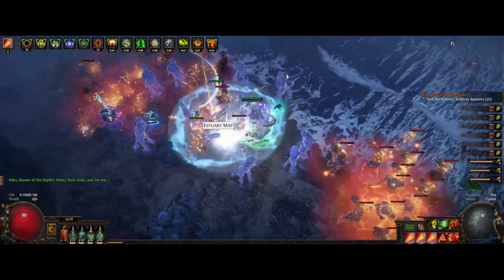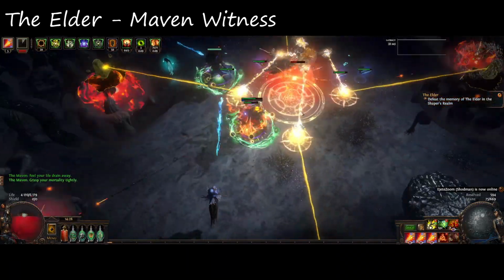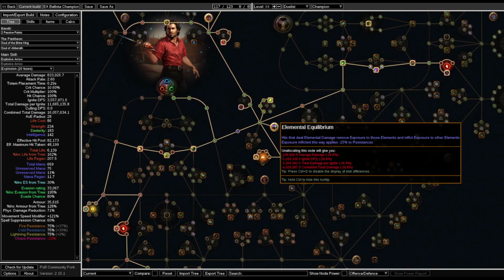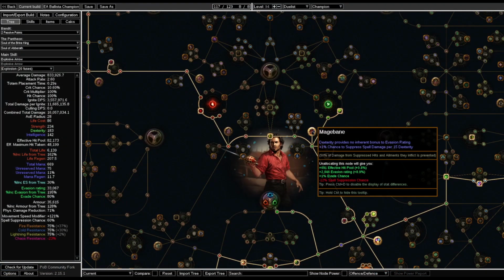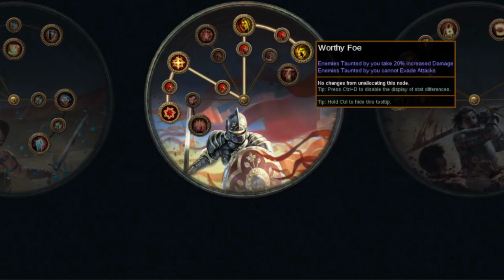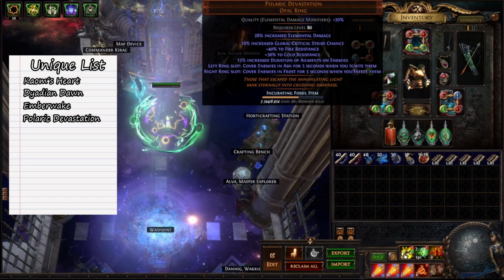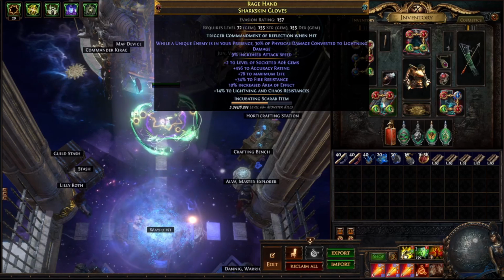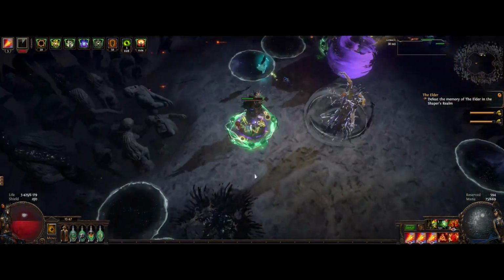Explosive Arrow Ballista Champion | Budget Friendly | EA | Path of Exile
Hey everyone! This is going to be my build guide over my explosive arrow ballista champion. I been having alot of fun while playing this build and while i was not even remotly close of having best in slot gear we were going for over 10 million shaper dps with a budget of around 5 Exalts.
Its really awsome knowing the potentinal there this can achive, also we were lacking some defence but overall the build is very tanky as it is right now.
Great league starter, budget friendly, great boss and mapper build. its just what everyone needs(:

Timestamps:
0:00 - Intro
2:02 - How Build Works
3:57 - Pros & Cons
4:42 - Skills
5:29 - Skill Tree
9:13 - Keystones how they work
12:00 - Acendancy
13:40 - Bandits & Pantheons
9:29 - Harvest
14:25 - Gear (Uniques)
16:34 - Gear (Rares)
17:06 - Passive Allocate
19:18 - Flasks
19:59 - Going over quick PoB
21:28 - Final Thoughts & Improvements.